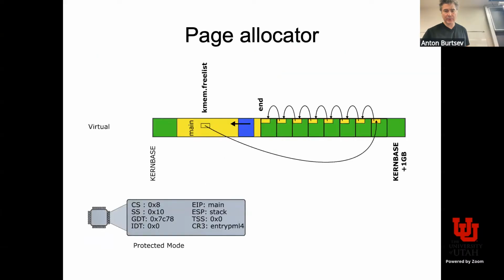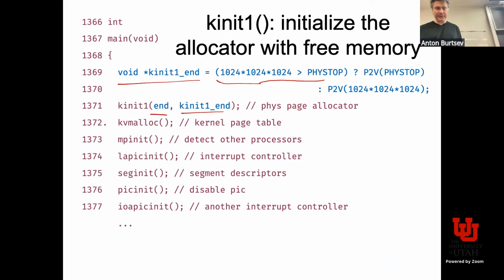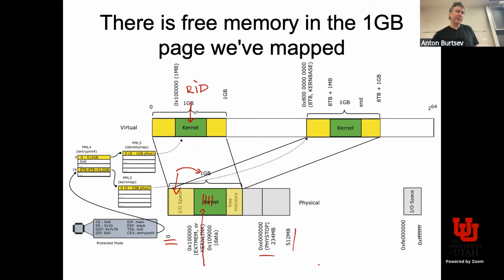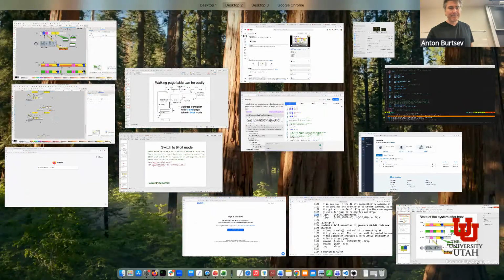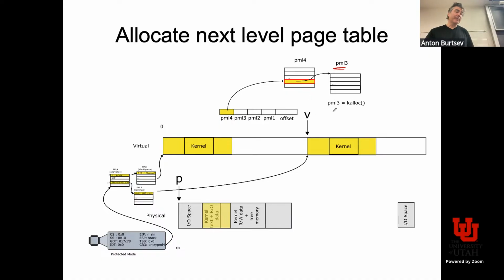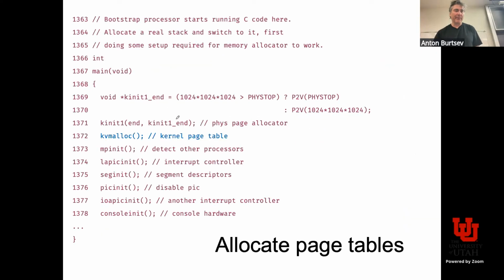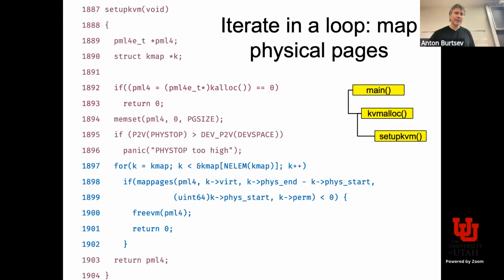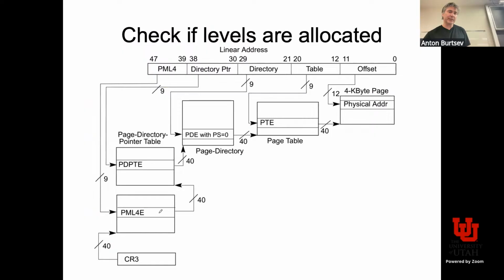cs5460/6460 Operating Systems - Lecture 08 - System init (part 2)